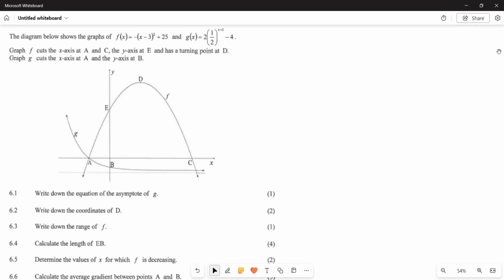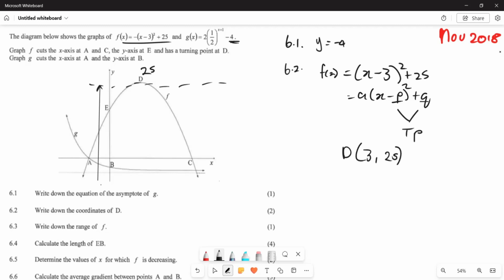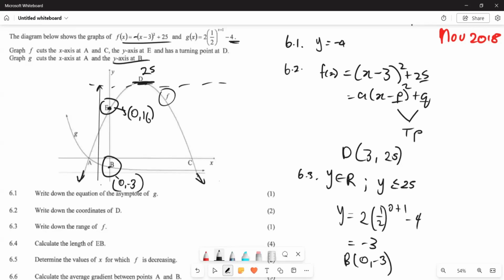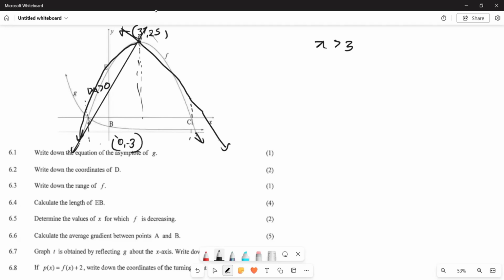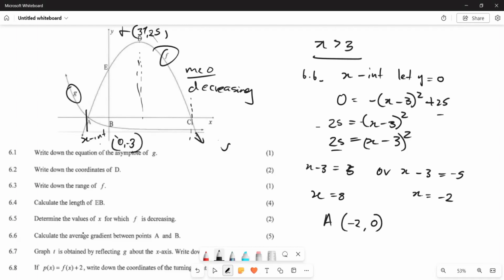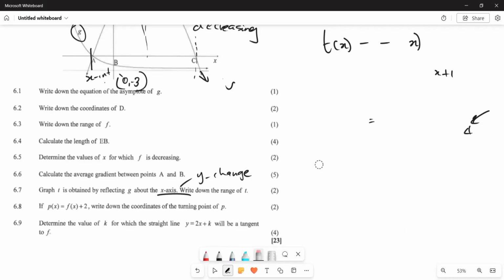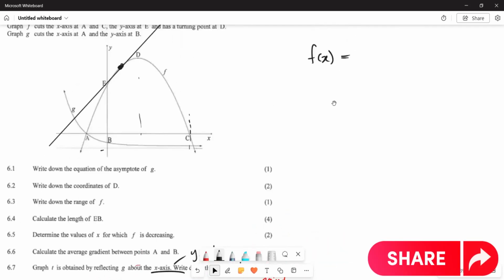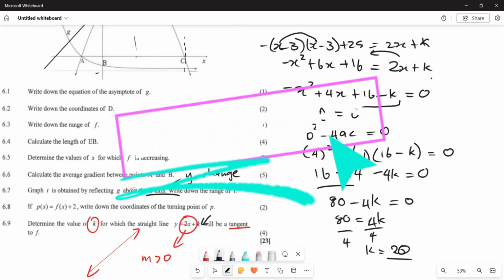FUNCTIONS GRADE 11- PARABOLA | EXAM QUESTION NOV 2018